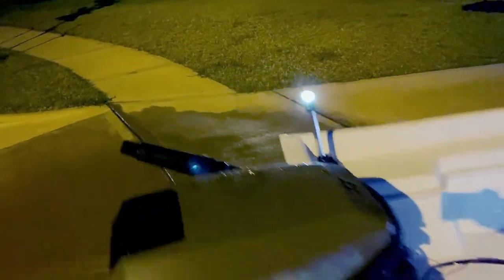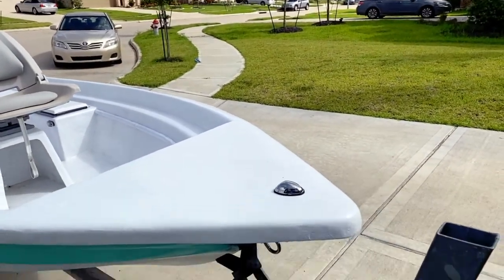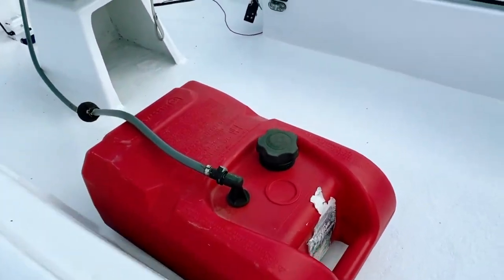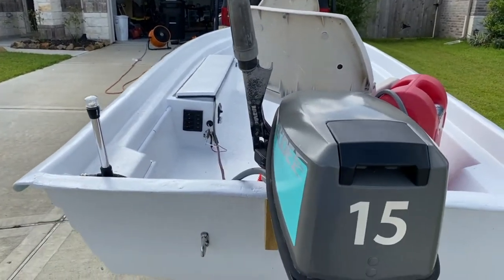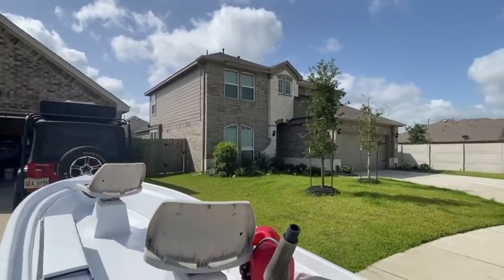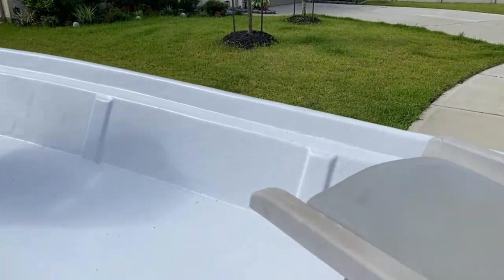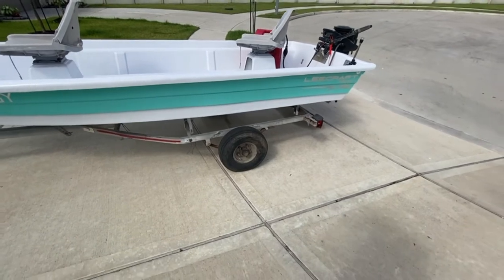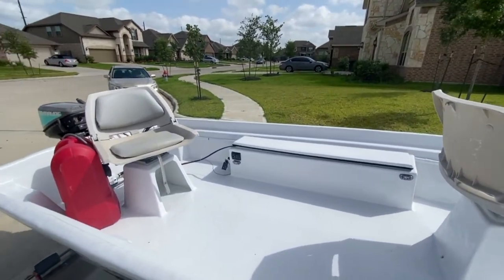VLOG 22 2021 Project Micro Skiff 14 Part 7 LeeCraft almost back on the water The Real Life